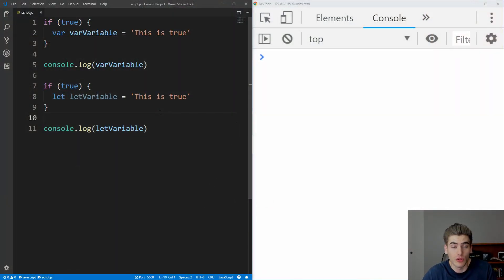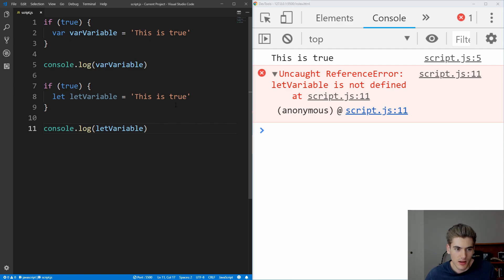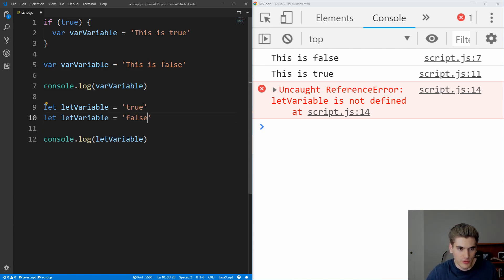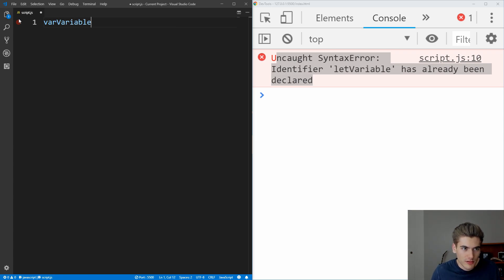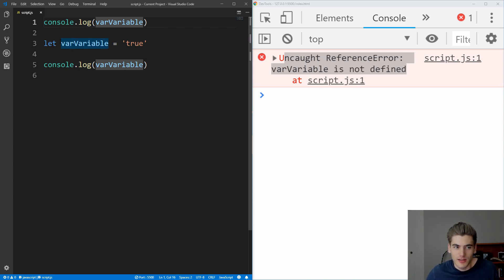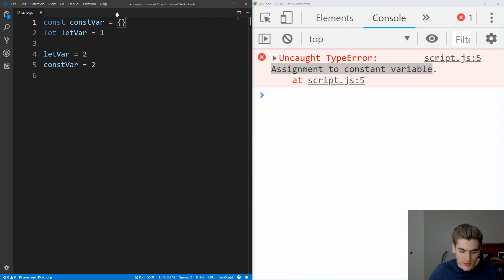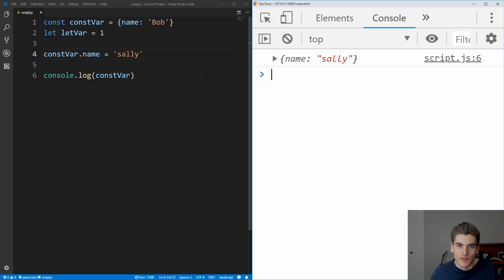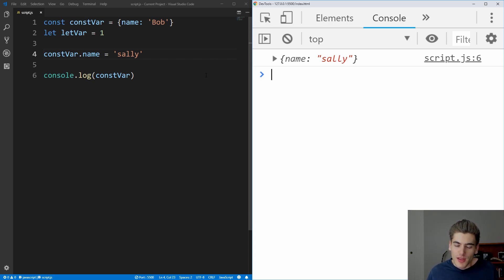Differences Between Var, Let, and Const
You have probably watched many different tutorials, and you may have noticed that some tutorials use var to declare variables while others use let or even const. It can get confusing quickly on what the differences are between the keywords, so in this video I am going to be explaining everything you need to know about var, let, and const. I will be going over their differences as well as explaining what situations you should use each keyword.